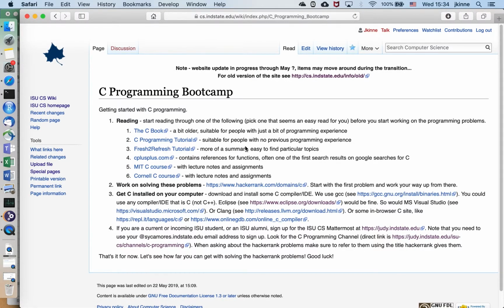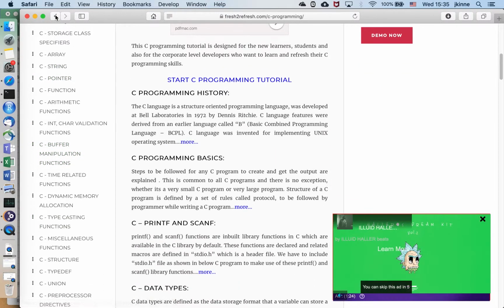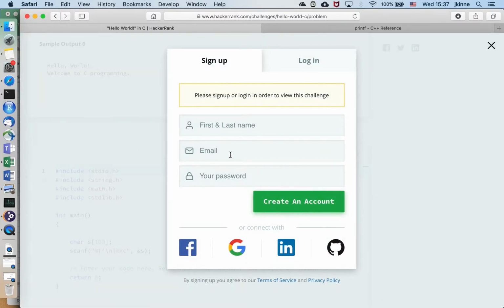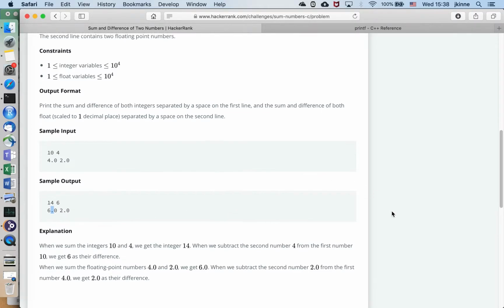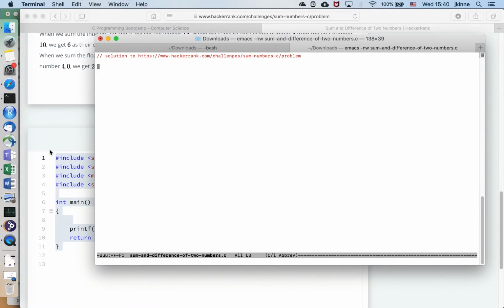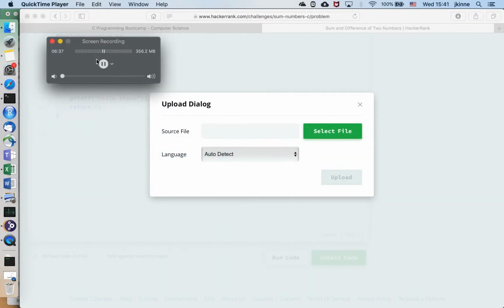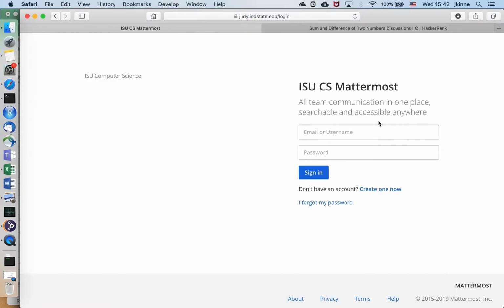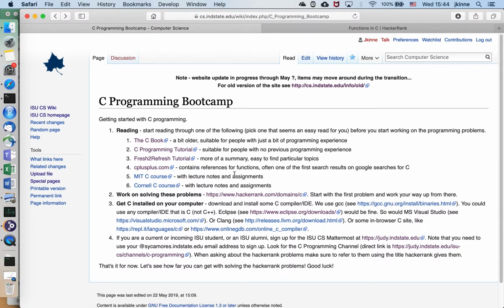C Programming Bootcamp at ISU - Introduction